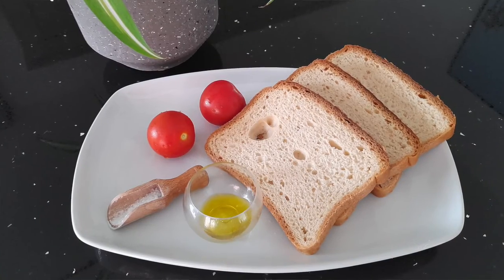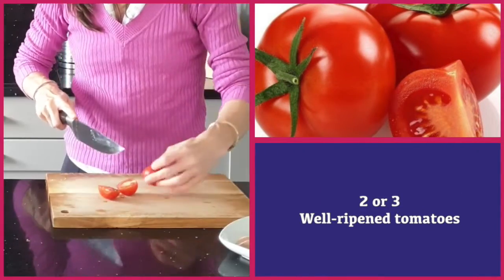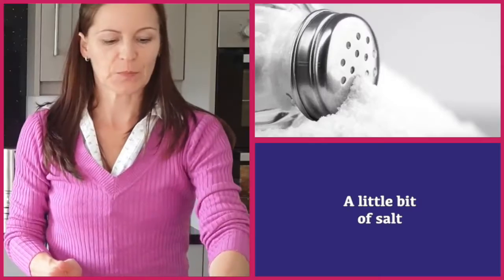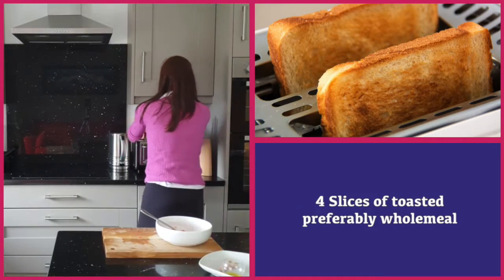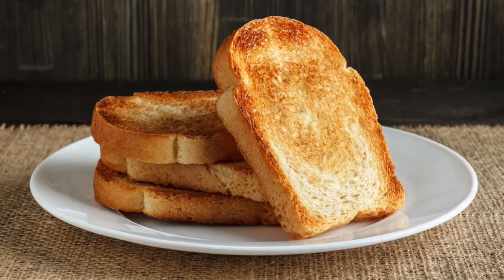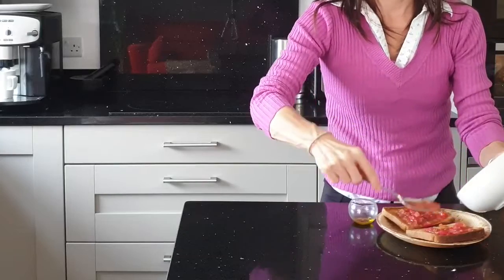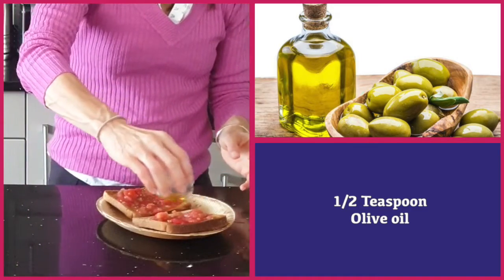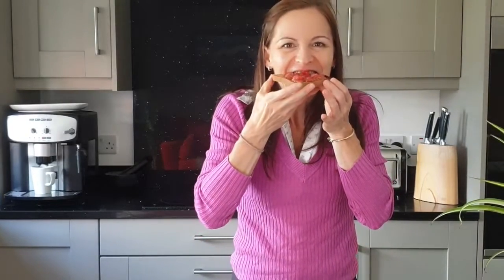Spanish Tostadas - Quick and Yummy Breakfast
Tostada (toast) is a staple of the Spanish cuisine.

The Spanish tostada is simple, a piece of bread drizzled in good quality olive oil and sprinkled with salt. Tostada con tomates is served in the same way as the traditional one, but with the addition of grated tomatoes.

You can build the tostada to your own taste by adding other ingredients such as cheese or jamon serrano (cured ham). The combinations are endless.

The Video Content has been made available for informational and educational purposes only. The authors do not make any representation or warranties with respect to the accuracy, applicability, fitness, or completeness of the Video Content.

The Video Content is not intended to be a substitute for professional medical advice, diagnosis, or treatment. Always seek the advice of your GP,  physician or other qualified health provider with any questions you may have regarding a medical condition. Never disregard professional medical advice or delay in seeking it because of something you have read or seen on the Site.

The authors hereby disclaim any and all liability to any party for any direct, indirect, implied, punitive, special, incidental or other consequential damages arising directly or indirectly from any use of the Video Content, which is provided as is, and without warranties.